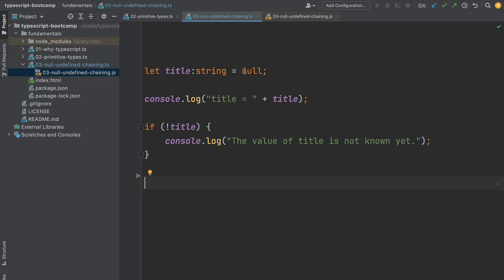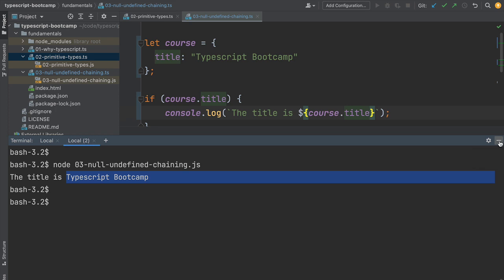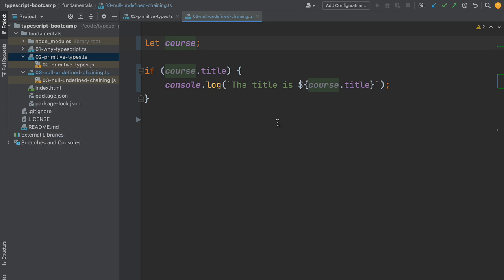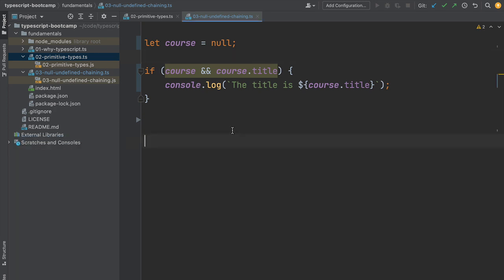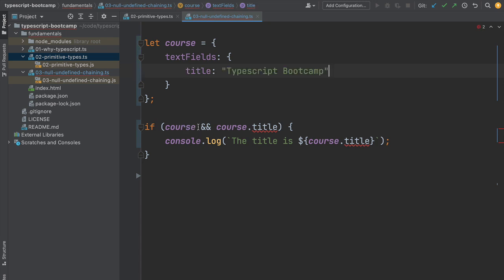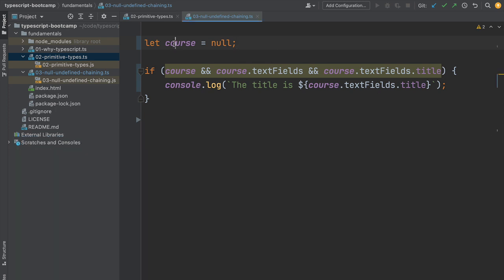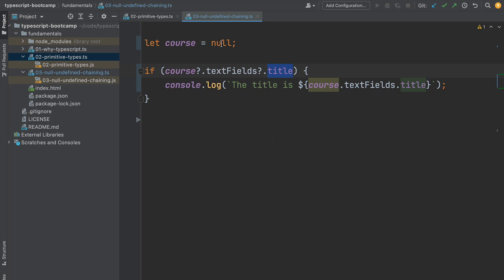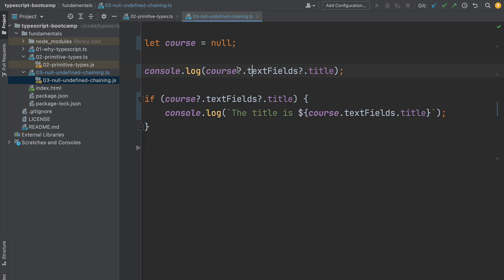💥 Typescript Optional Chaining - How To Avoid Null Related Errors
This video is part of the Typescript: The Ultimate Bootcamp Course